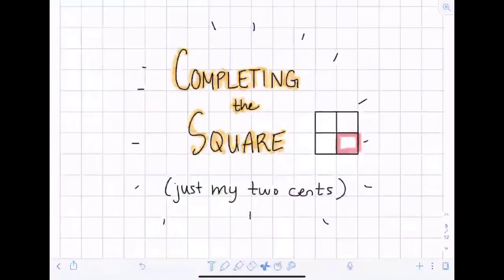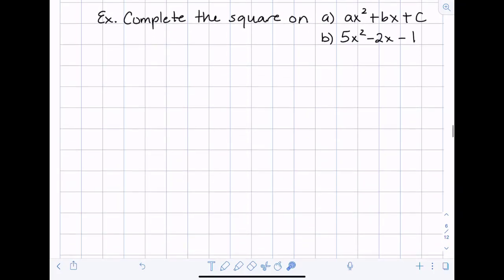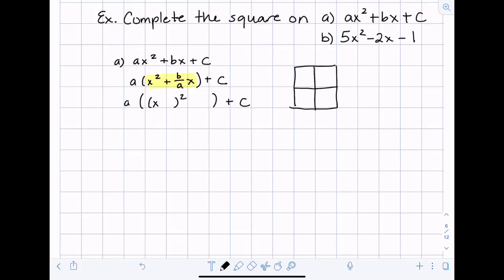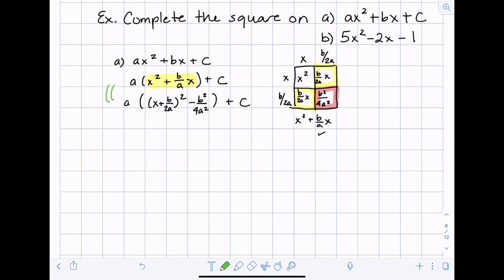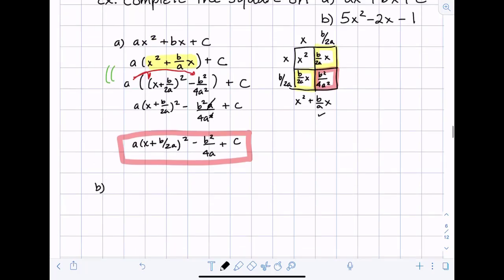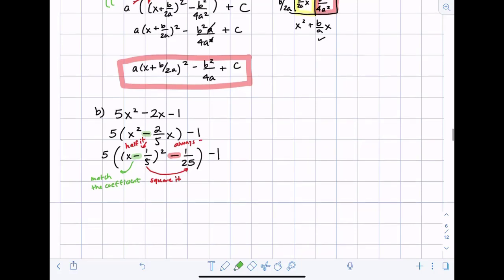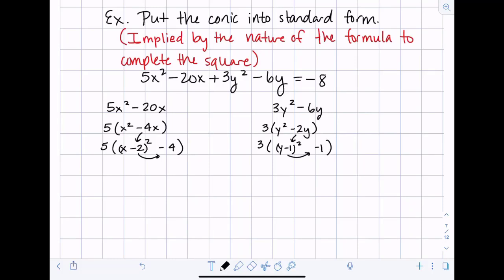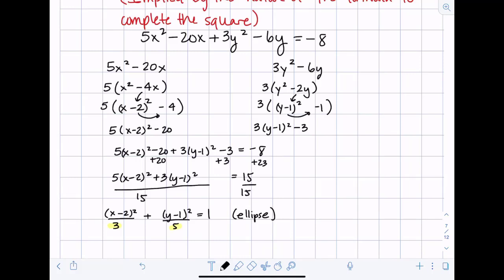Completing the Square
A couple applications of completing the square.